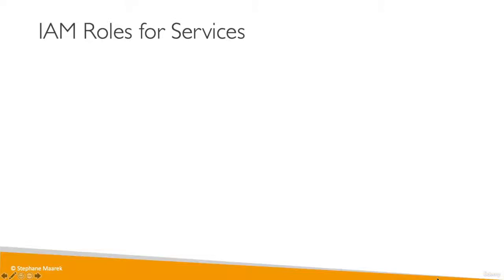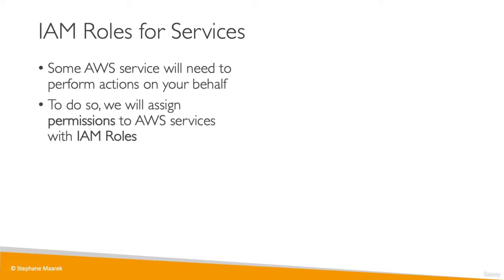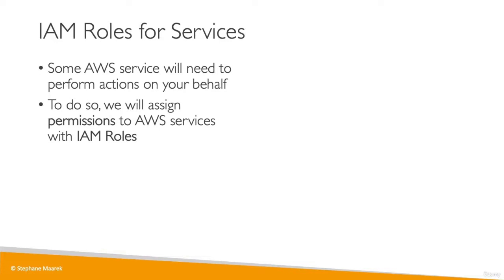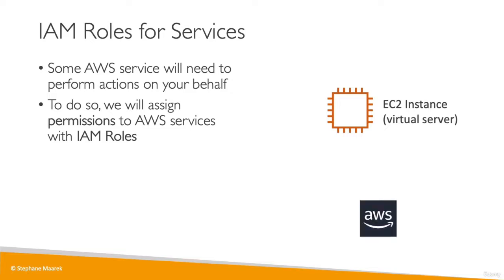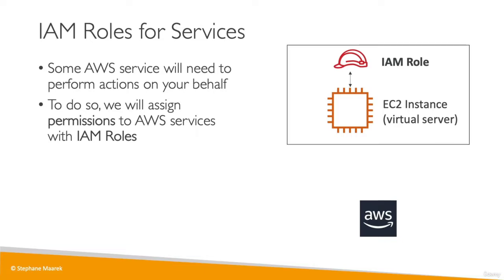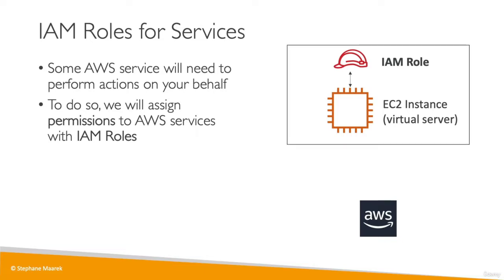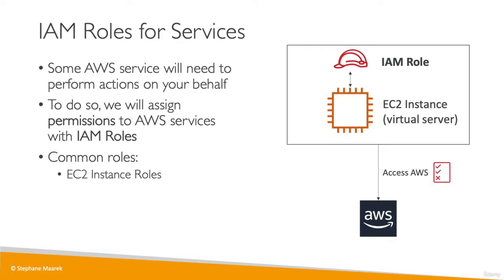014 IAM Roles for AWS Services